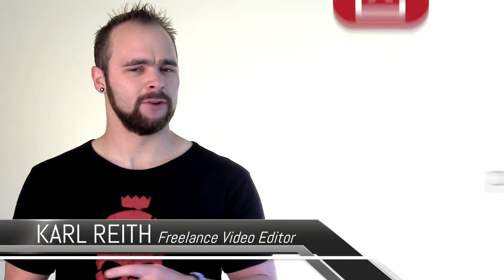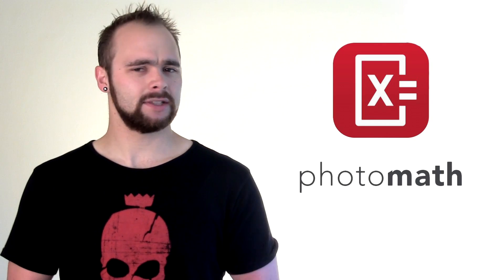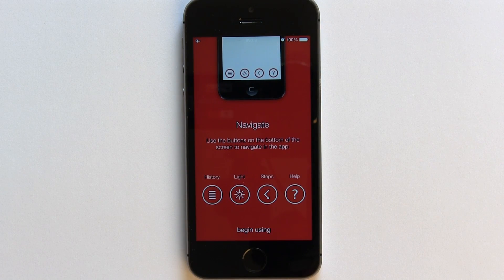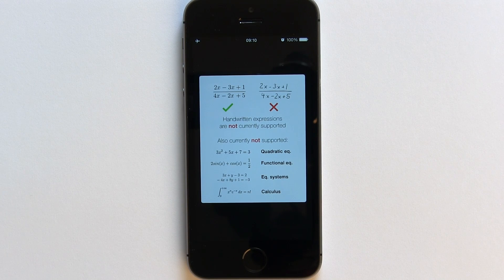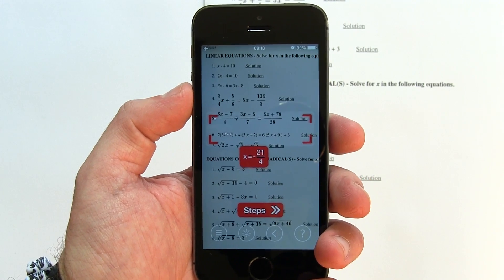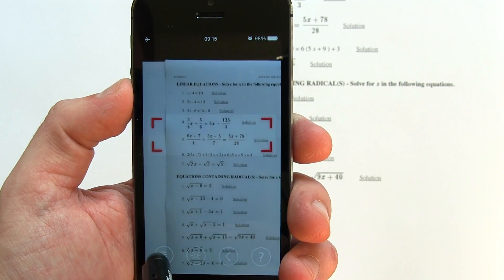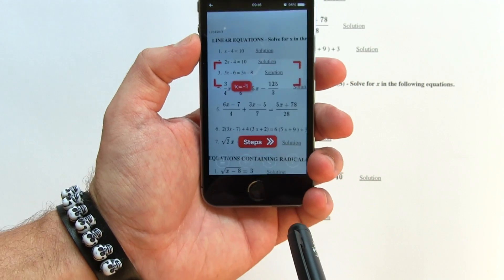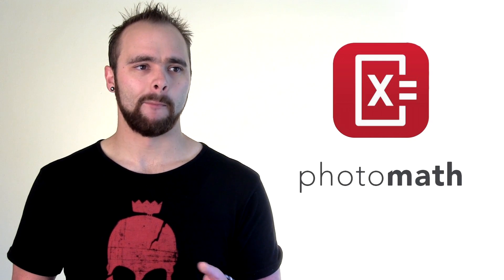PhotoMath App Review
Do you struggle at Mathematics? Do you did cold sweats thinking about doing your math homework? Is you answer to the square root of pie, the force of a pineapple multiplied by the thought process of an orange flamingo...if you answered yes to any of the questions above, you need help..and possibly a psychiatrist.

Check out this ingenious little app from MicroBlink; PhotoMath is here to help you!

My desktop backgrounds are courtesy of Facets, go check out his site, the dude has got some really awesome work, and you can download them for free. Seriously.

The intro for my videos is thanks to the brilliant Velosofy channel, go check their stuff out, fantastic intros for download. My intro is Intro 32.

Equipment used for this video:

⌦ Camera
     Canon Legria HFM 46 (shooting AVCHD 17Mbps)

⌦ Microphone
     Behringer Ultravoice XM8500

⌦ Audio Recorder
     Sony ICD-PX312

⌦ Lights
     Eurolux FS4 Construction Lights x2

⌦ Edit Suite
     FCPX 10.1.2

⌦ Edit Machine
     MacBook Pro 15" Retina - 2 GHz - i7 - 8GB RAM - 250GB SSD